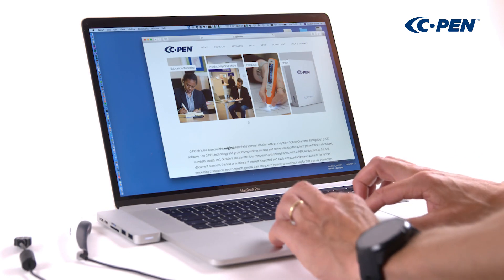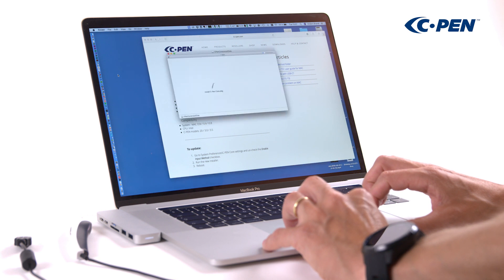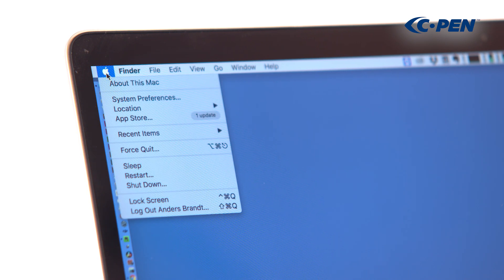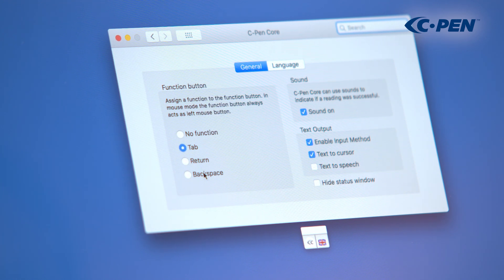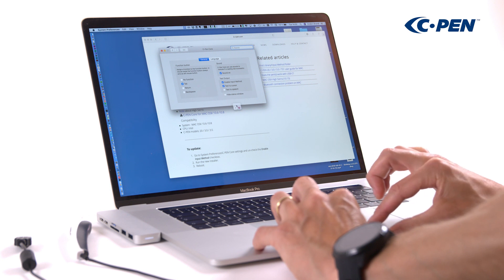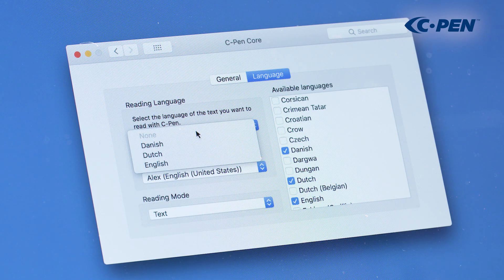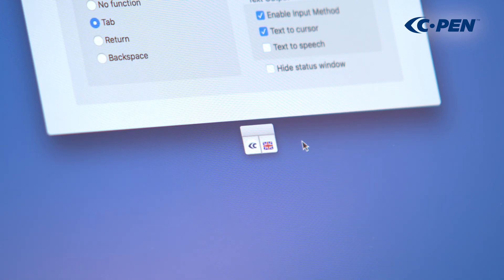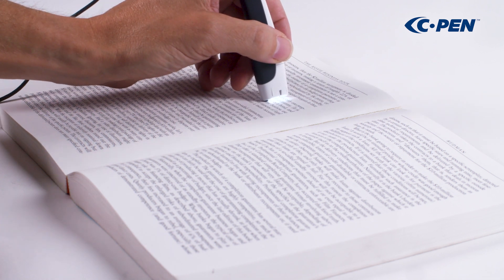C-Pen Core for Mac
C-PEN Core for MAC. Guide for installation and get started.